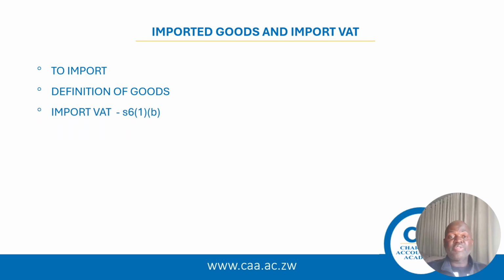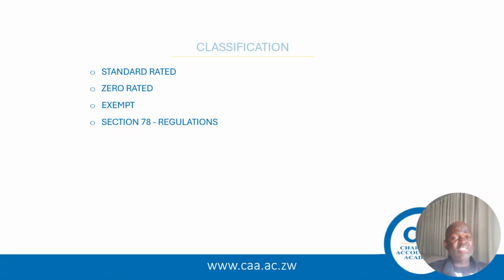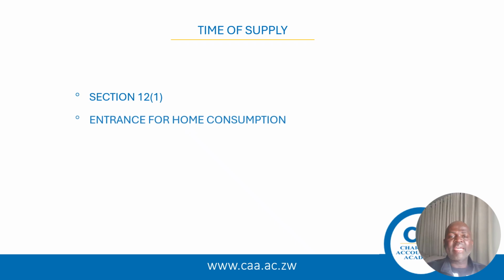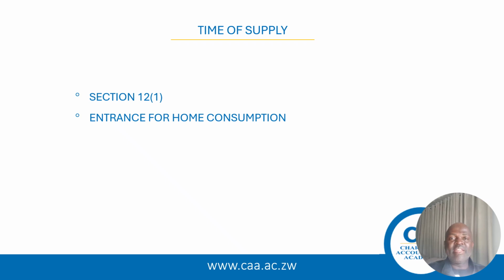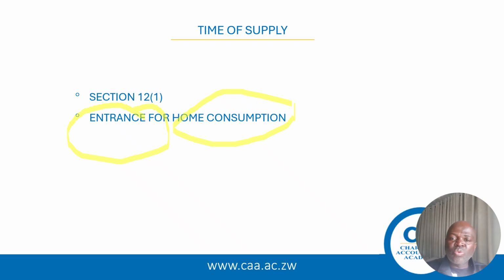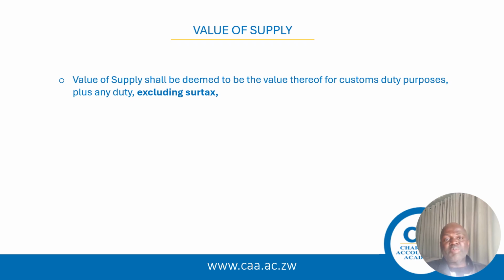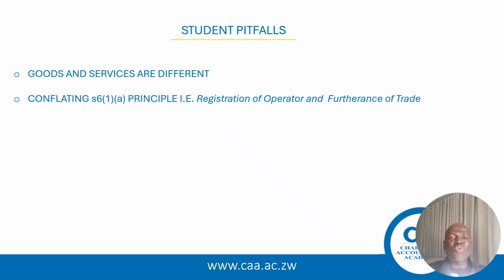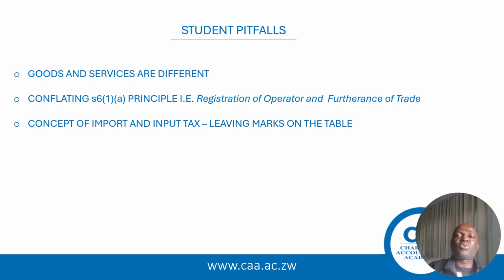VAT When does Output Tax Arise Imported Goods Recorded